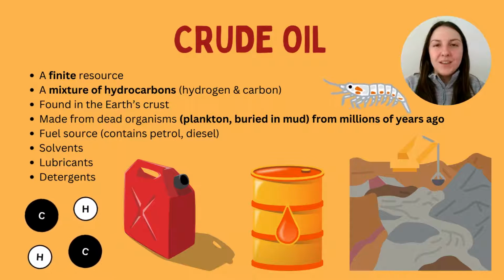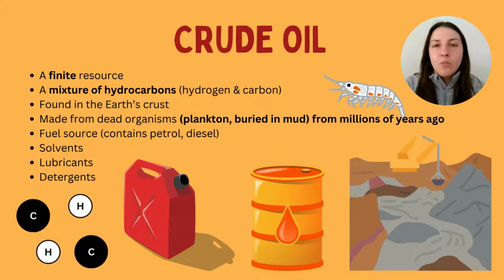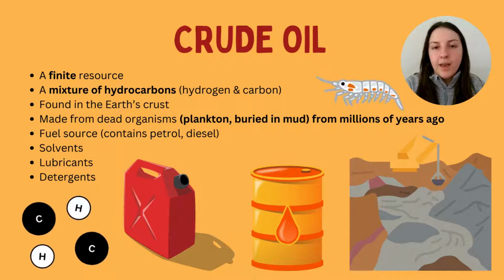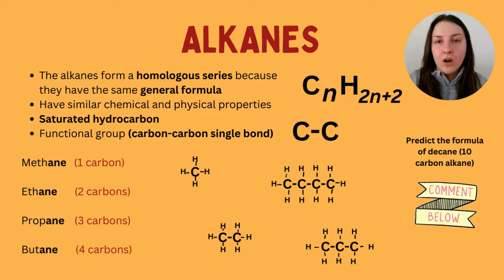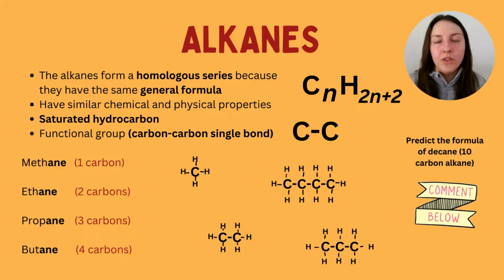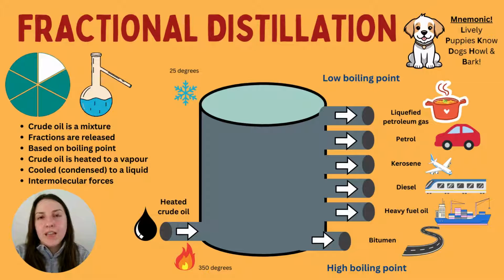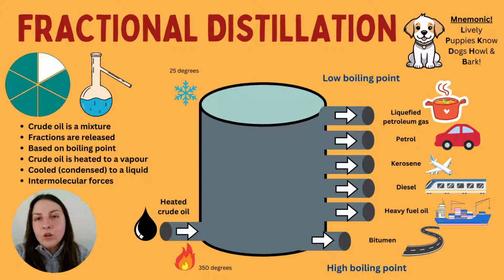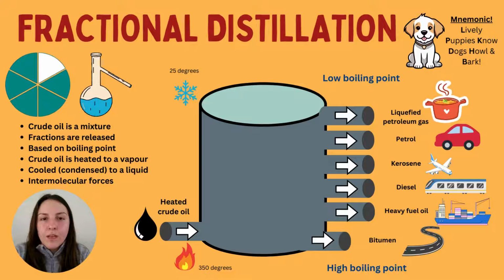Alkanes, Crude Oil & Fractional Distillation (GCSE Chemistry) | The GCSE Science Teacher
We are starting off a brand new topic (Organic Chemistry) today, where we are learning about crude oil, alkanes and fractional distillation for GCSE Chemistry! 🧑‍🔬

Please...

✅ SOLUTION to the practice question:
Decane = C10H22

🐶 Mneumonic: Lively Puppies Know Dogs Howl and Bark!

The external links in this video’s description are provided for supplementary and entertainment purposes only. While the information shared was accurate at the time of publication, viewers are responsible for independently verifying its accuracy before relying on it or the linked resources.